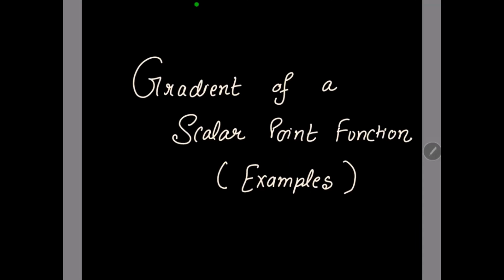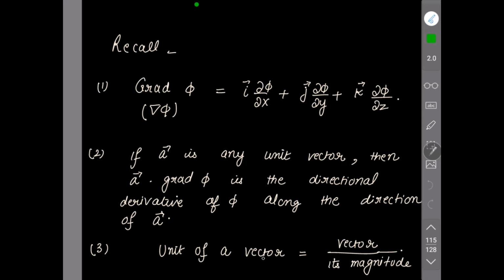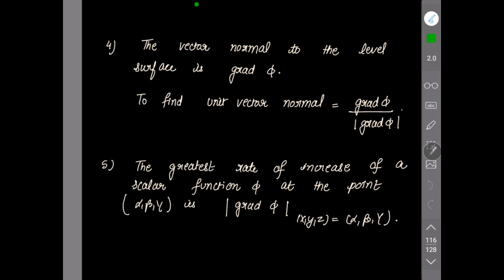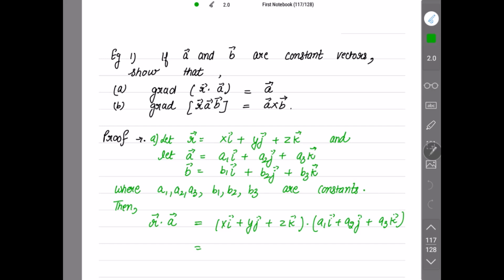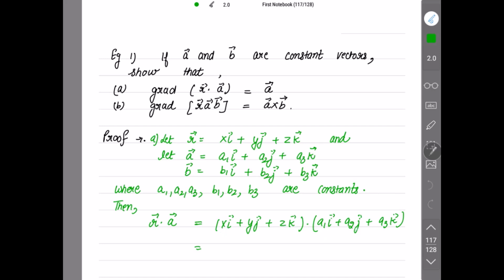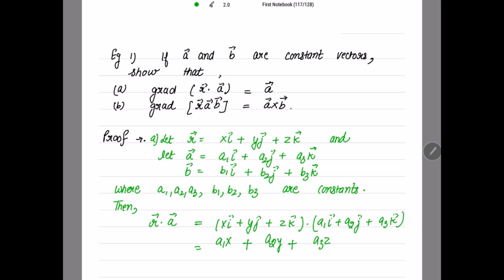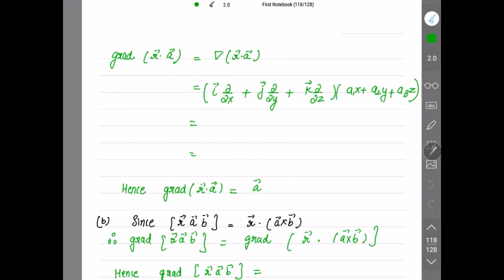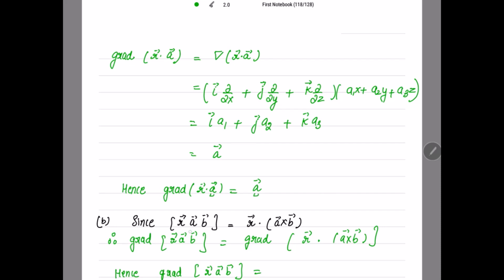Gradient of Scalar Point Functions (Examples) VECTOR CALCULUS